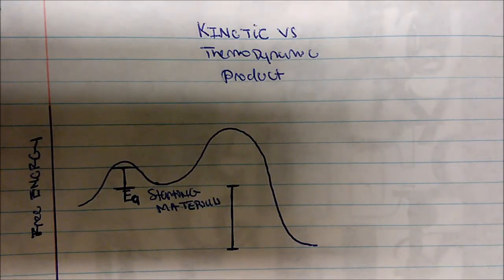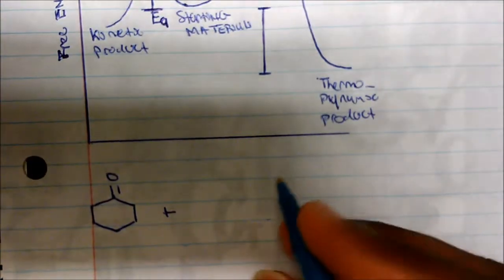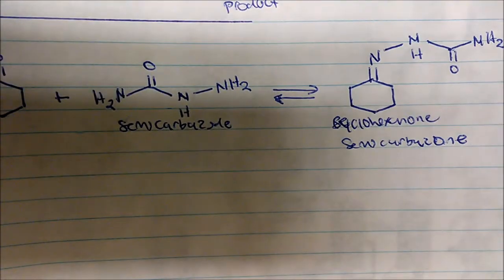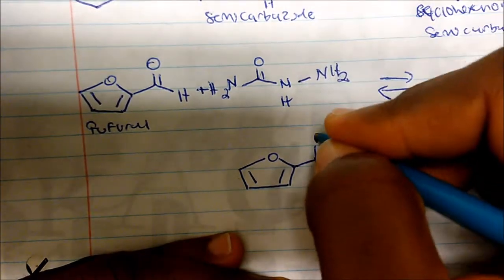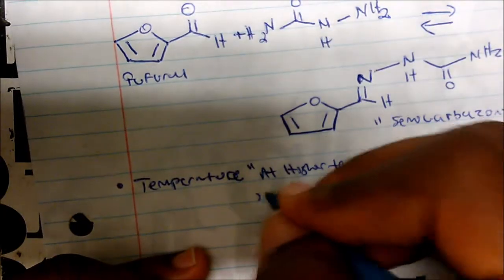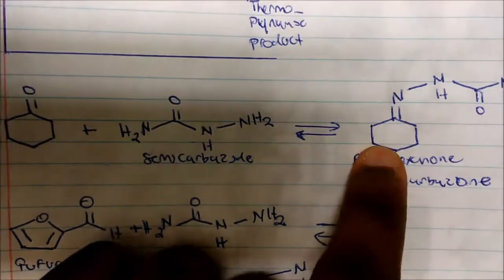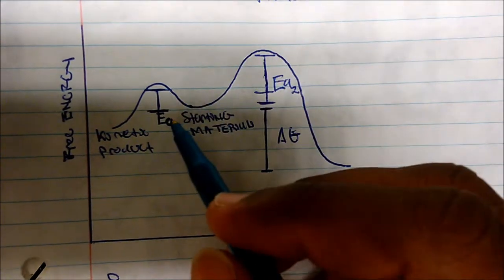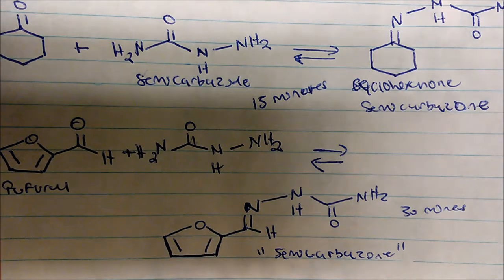Kinetic Vs Thermodynamic Product (How to Identify Them)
This video puts emphasis on the Kinetic vs Thermodynamic product as well as some deciding factors as to which is which,